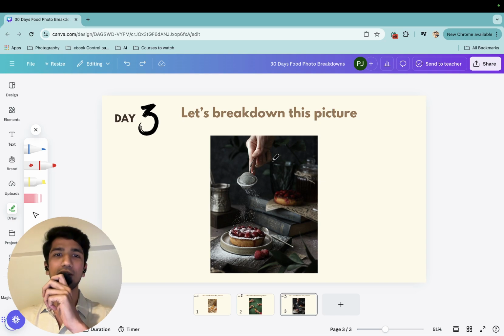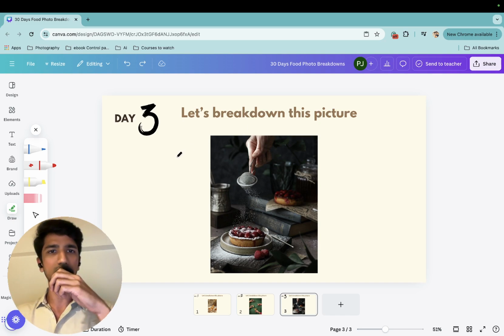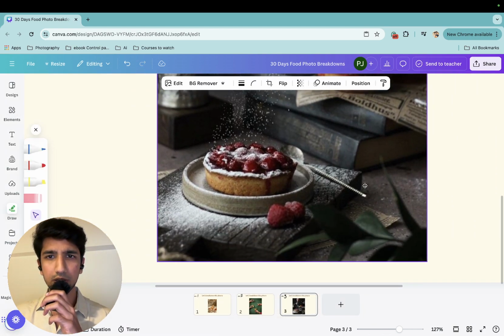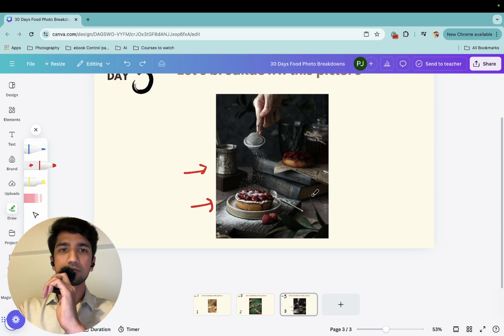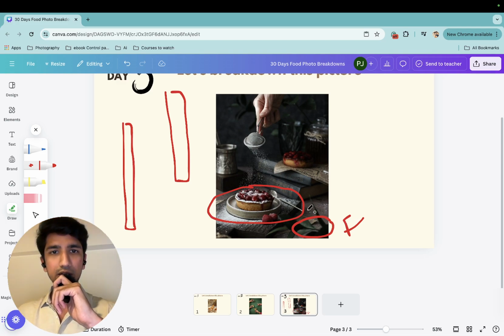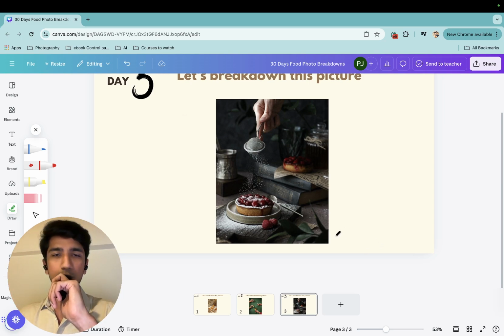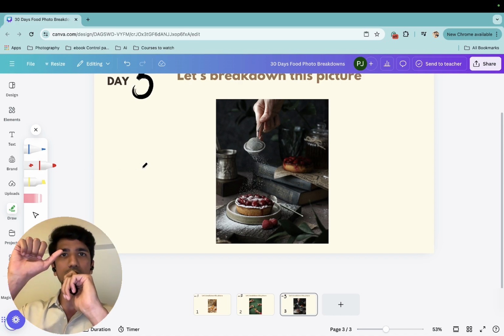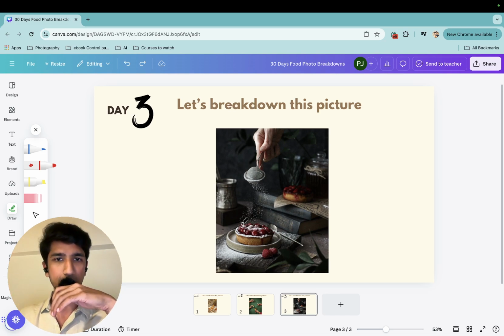Day 3/30 of the Food Photo Breakdown: Dark & Moody Food Photo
Join me in my journey of simplifying Food Photography every day.

Want to learn from me? Checkout the 7-Day Food Photo Challenge